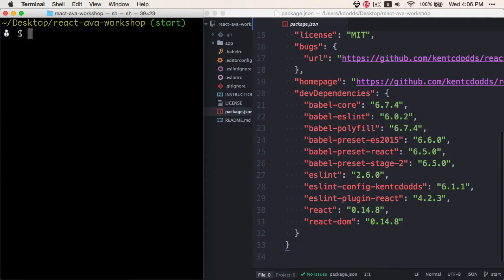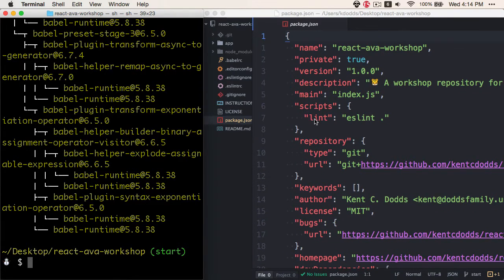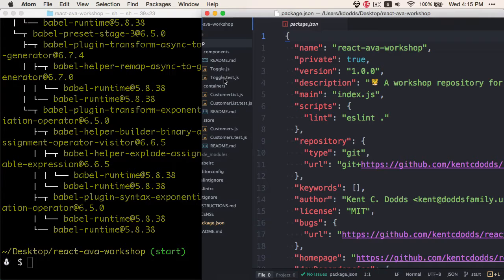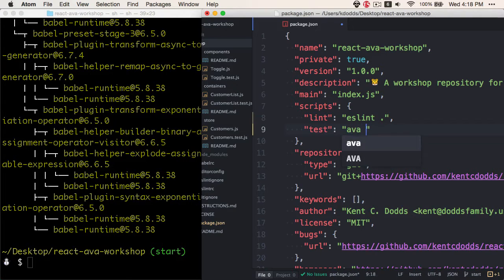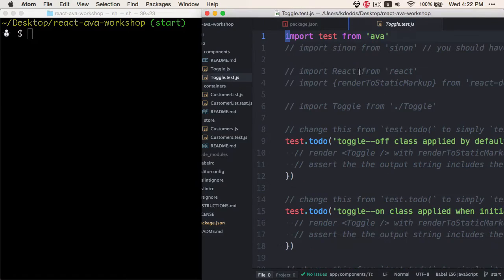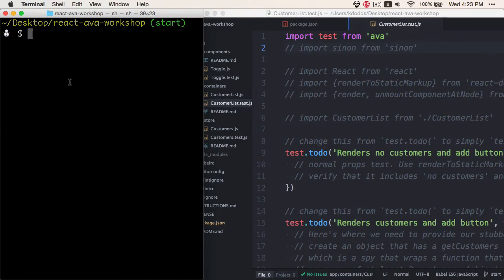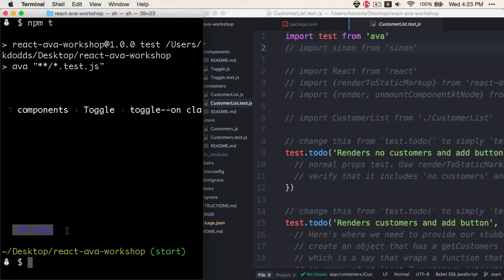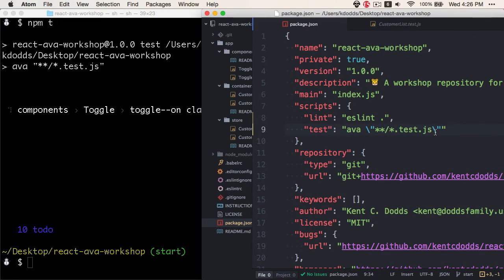How to setup the AVA Testing Framework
AVA is a JavaScript Testing Framework. In this lesson we'll see how to install AVA and how to add a script to have AVA run your tests.